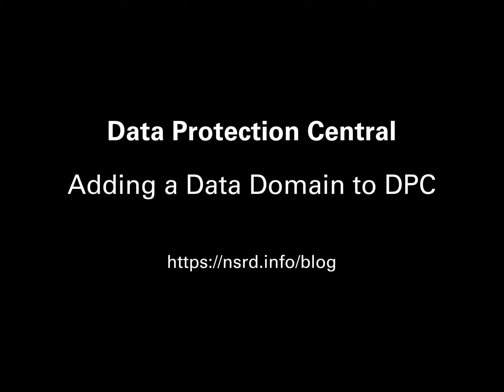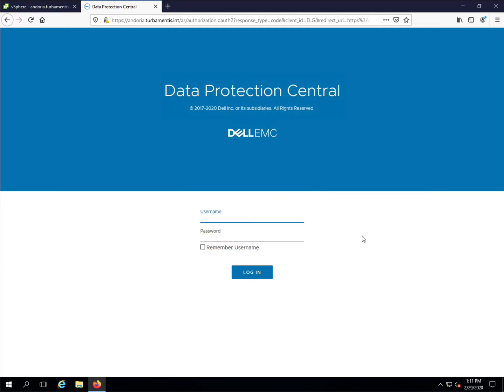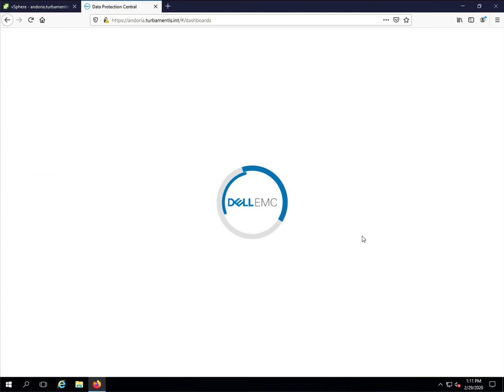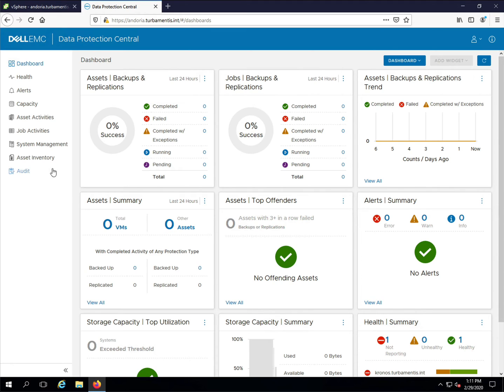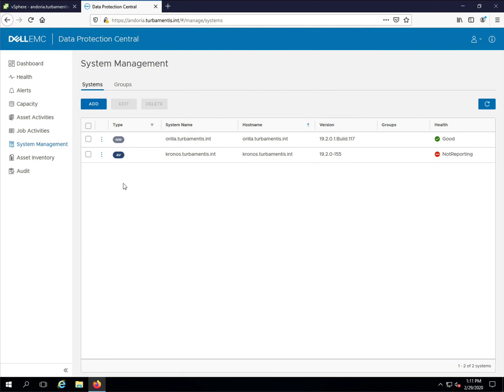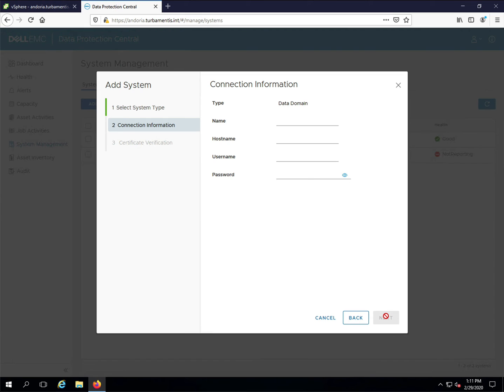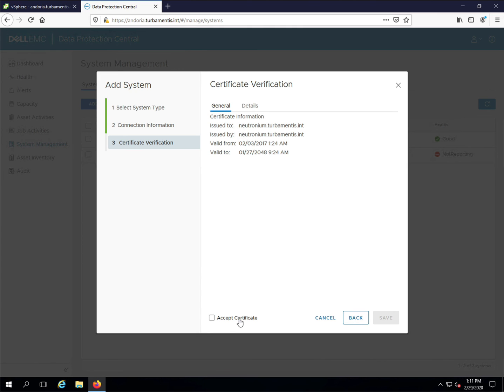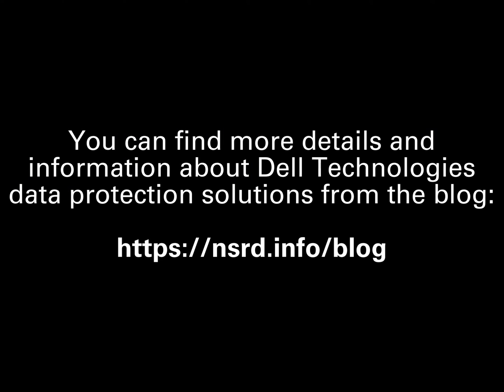Adding a Data Domain system to Data Protection Central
This video shows how easy it is to add your Data Domain systems to Data Protection Central.

DPC is a central dashboard for your Dell Technologies data protection solutions: it can provide a single view over hundreds of Avamar, NetWorker, PowerProtect Data Manager Systems, and Data Domains. You can also integrate it with Data Protection Advisor (DPA) to run reports against all those systems from one place.